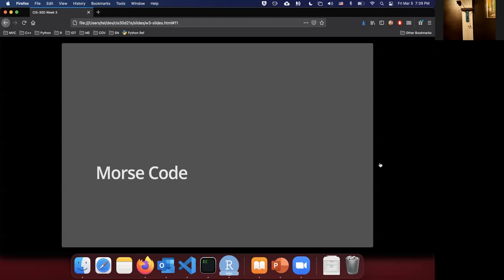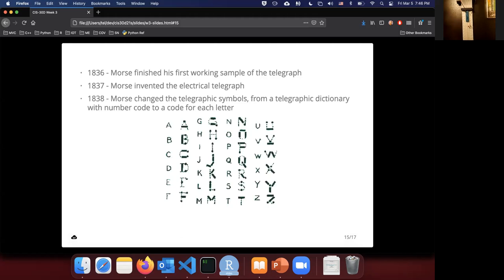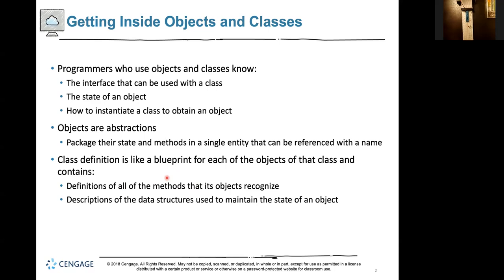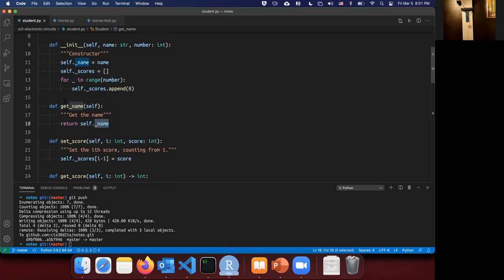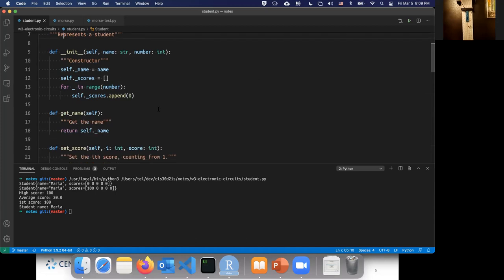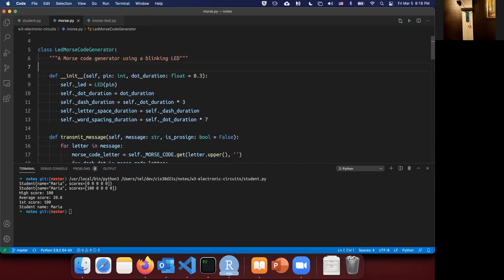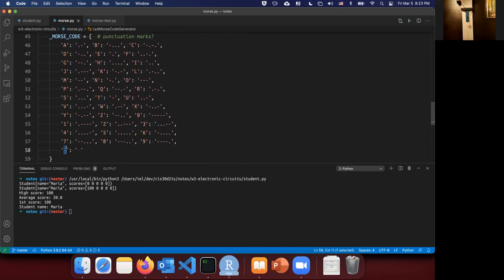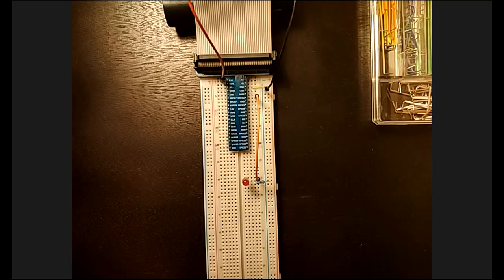[CIS-30D-21S] Morse Code Generator